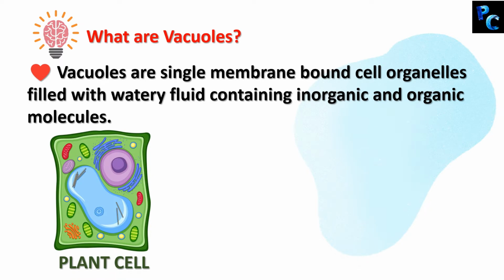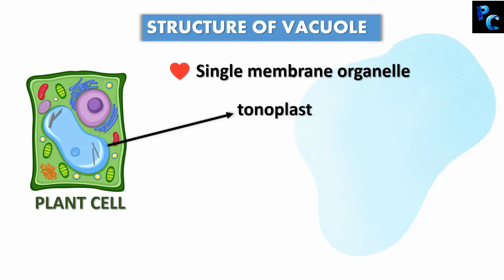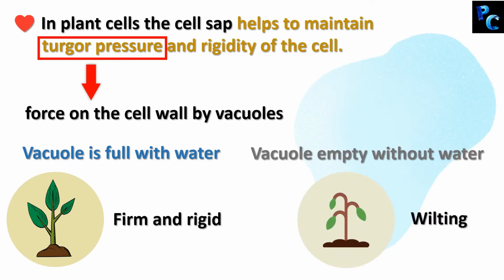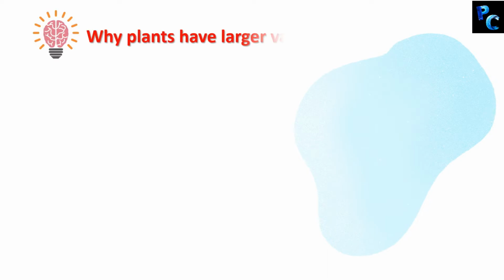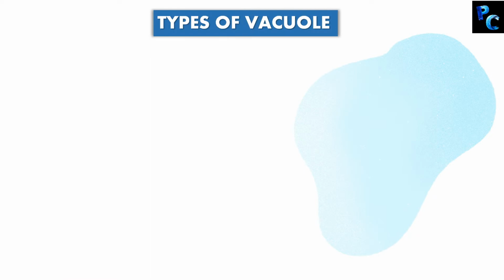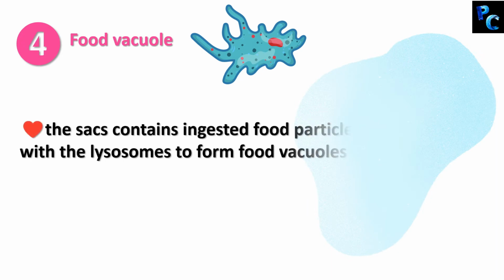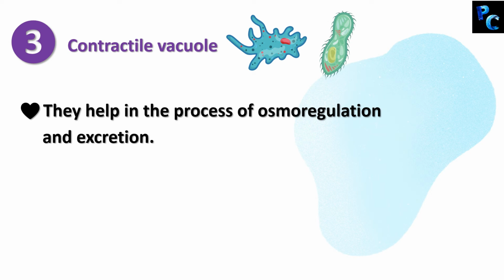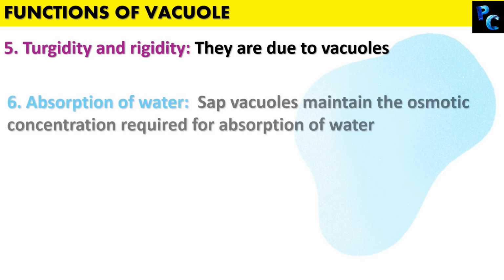Cell Organelles Vacuoles | The Fundamental Unit of Life | Class 9 Biology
In this video:
✔️ Class: 9th
✔️ Subject: Biology
✔️ Chapter: The Fundamental Unit of Life
✔️ Topic Name: Cell Organelles : vacuoles

In this video lecture of Poonam’s Classroom we are going to learn in details about vacuoles. So what are vacuole. Vacuoles are single membrane bound cell organelles filled with watery fluid containing inorganic and organic molecules. In plant cell can you see that the vacuole is so large that it has pushed the nucleus to the edge. But in animal cell these small structures are vacuoles. . As I told it is a single membrane bound organelle. The membrane is made of phospholipid. This membrane is called tonoplast. The components inside the vacuole is called cell sap and it is different from the cytoplasm. This cell sap stores salts, sugars, amino acids, organic acids and some proteins. It also contains waste products of plants. In plant cells the cell sap helps to maintain turgor pressure and rigidity of the cell. Plant vacuole occupies almost 30% of the cell and can even occupy upto 90% of the cell volume. Vacuoles can be of four types. Central vacuole. It is also called sap vacuole. The other type of vacuole is Gas Vacuole, contractile vacuole and food vacuole. Watch the whole video and understand completely

Hello Students, This is your Poonam Mam. I want you to score good mark in Life Science and for that you need crystal clear knowledge. so watch my videos to have a very good knowledge and let me know in the comments if you have any questions. I will be happy to answer. Lets work together and be successful

In this video:
✔️ Class: 9th
✔️ Subject: Biology